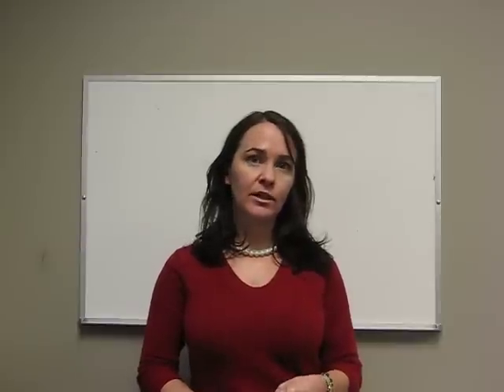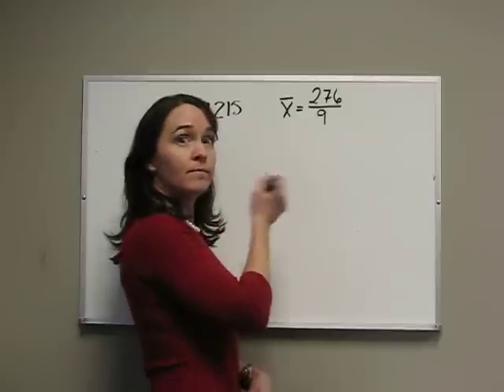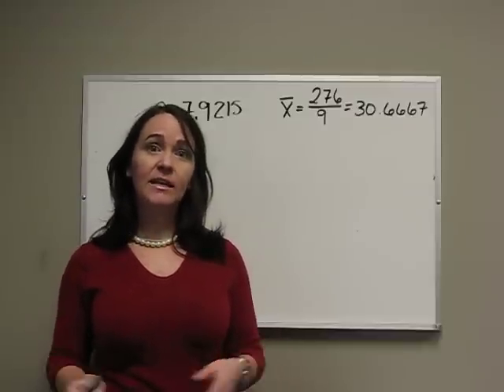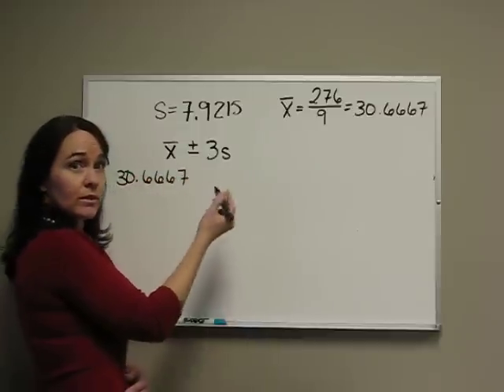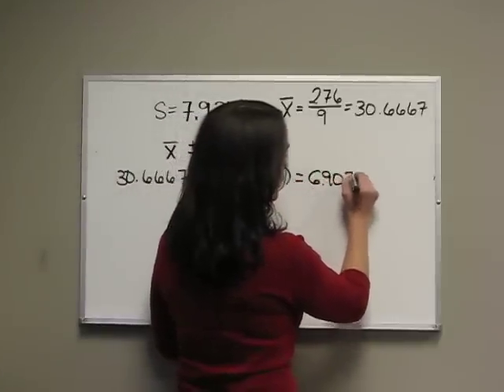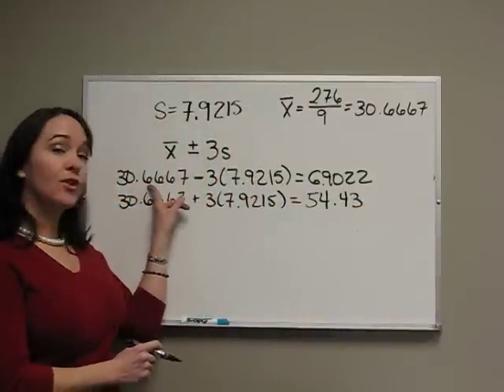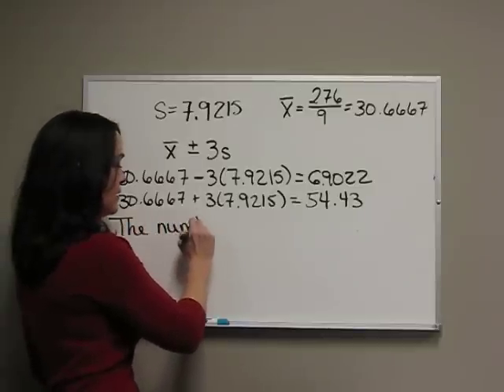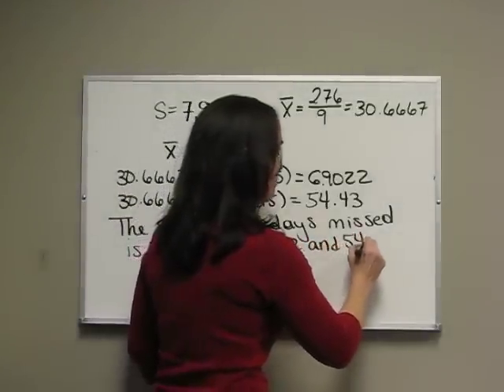Interpreting the standard deviation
Interpretation